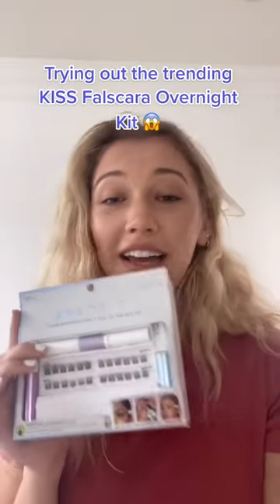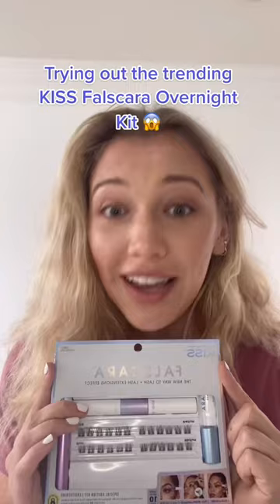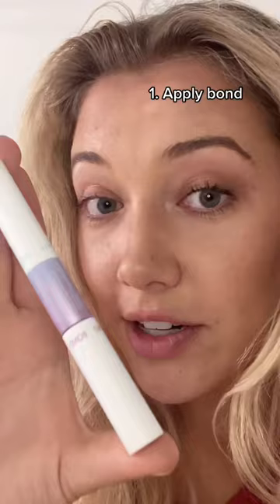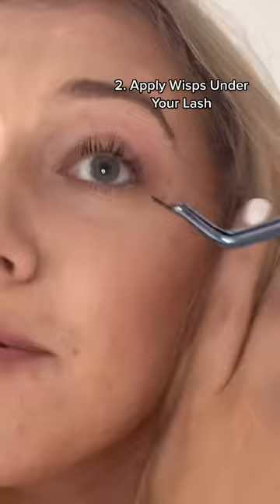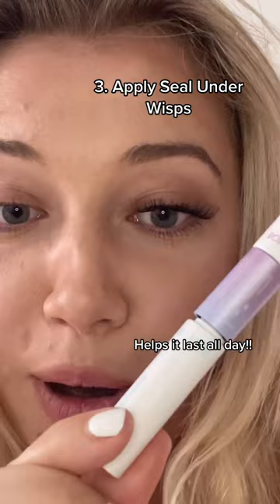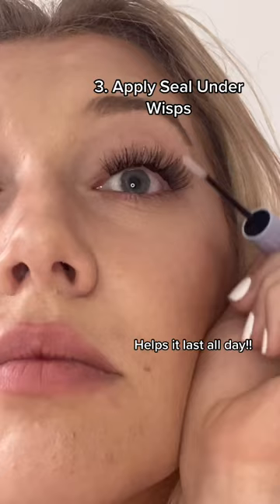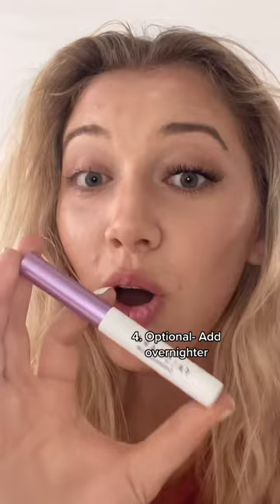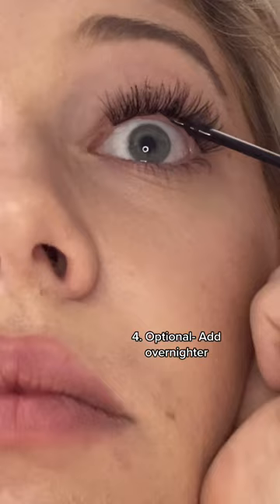Trying out the Kiss Falscara Overnight Kit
Do not walk, RUN to Target for this. I absolutely love!